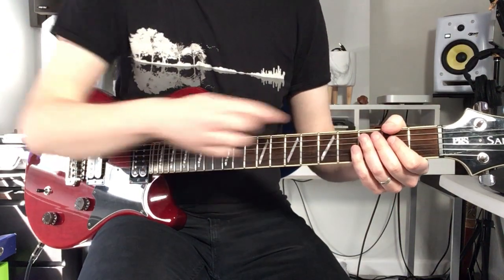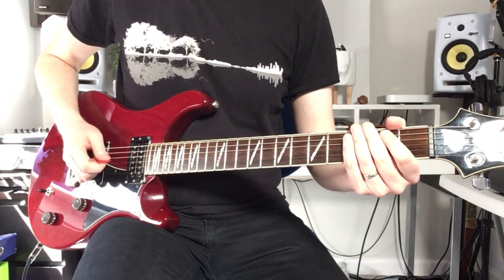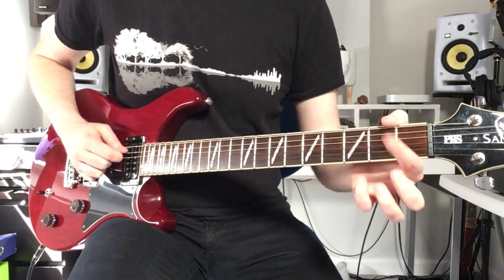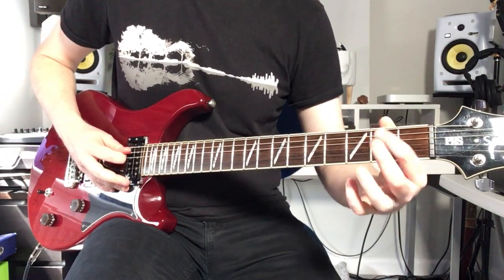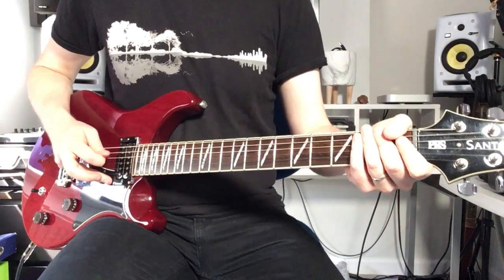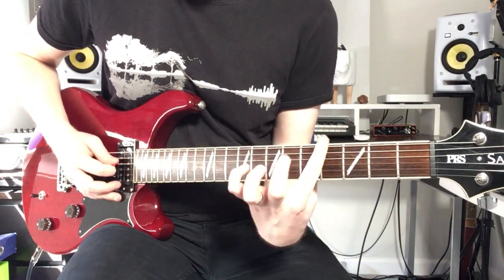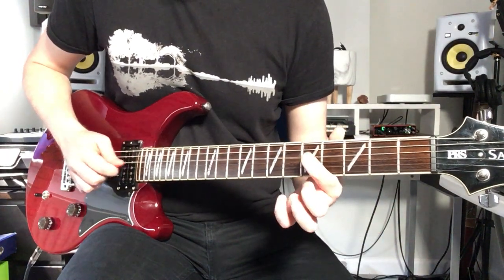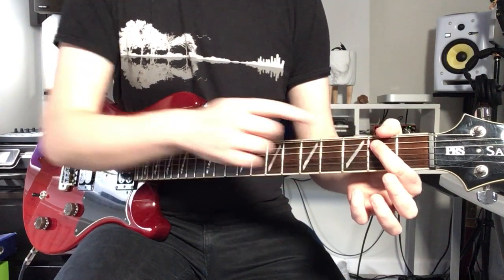Legend by The Score Guitar Riff Tutorial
Guitar Lesson on how to play Legend by The Score.